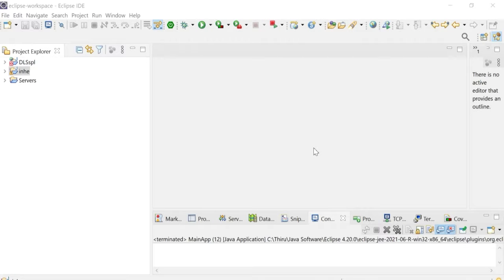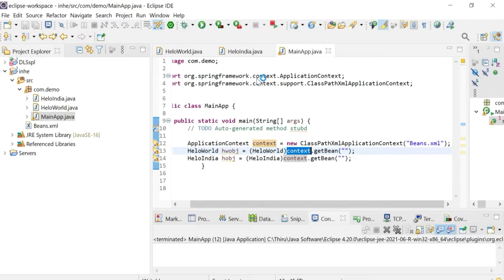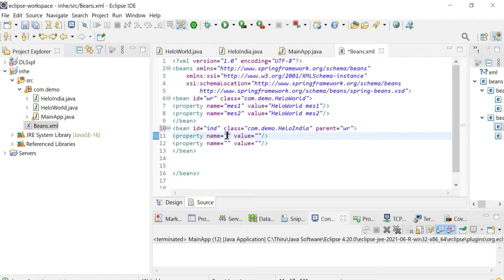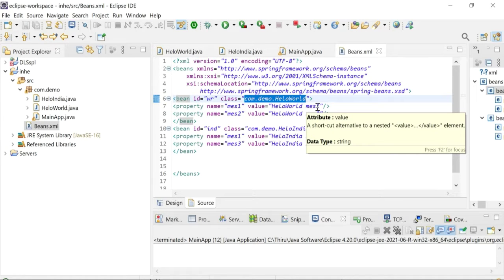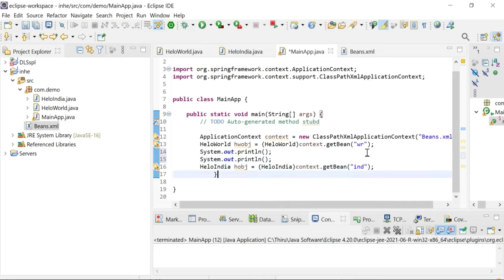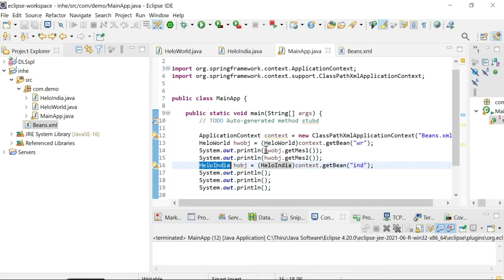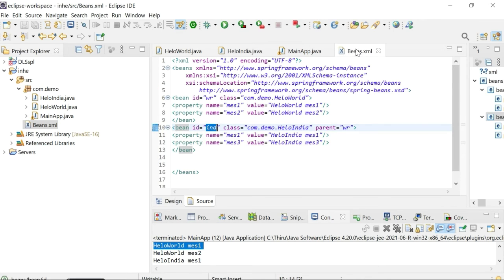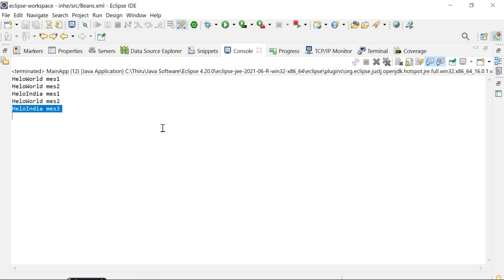SPRING - 5 Bean Inheritance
Bean Inheritance